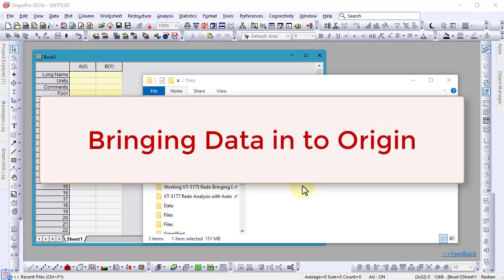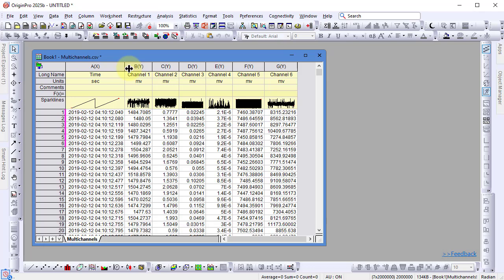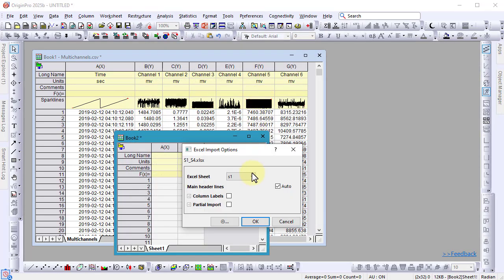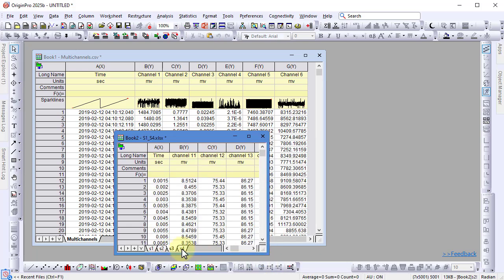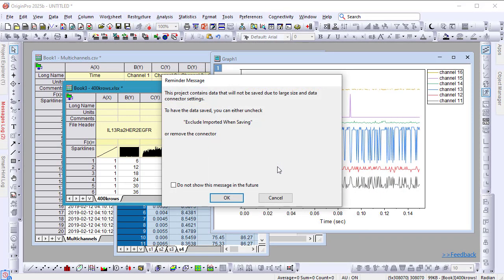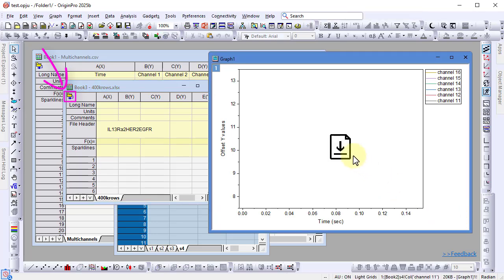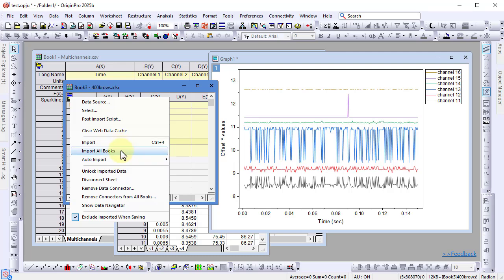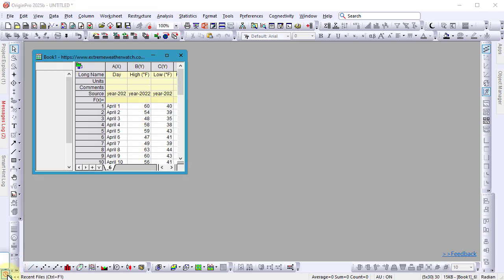Bringing Data into Origin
Overview of bringing data into Origin with data connector. Local, cloud, or web data are supported. Origin projects can be saved with data excluded to save space. Reimport is provided upon loading a project, or with a data change.